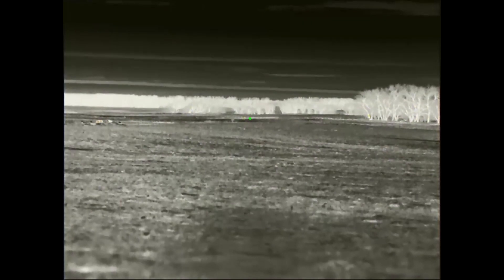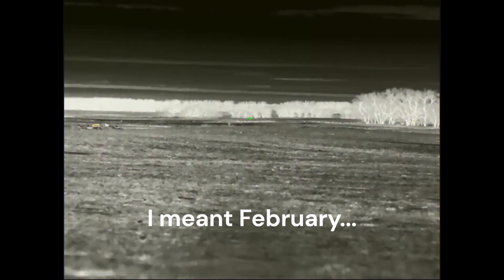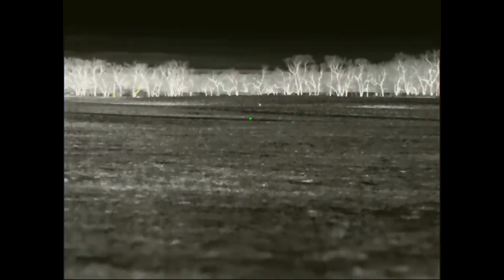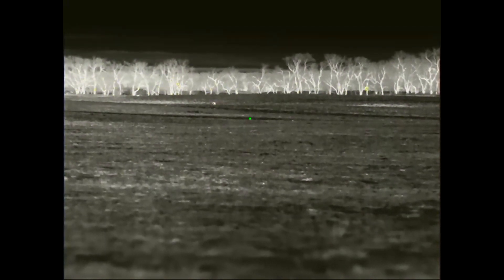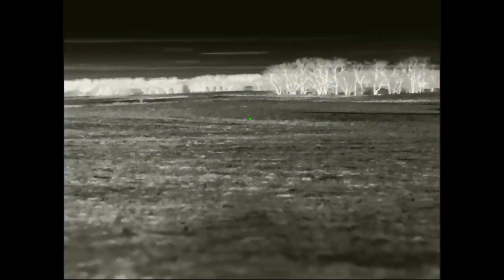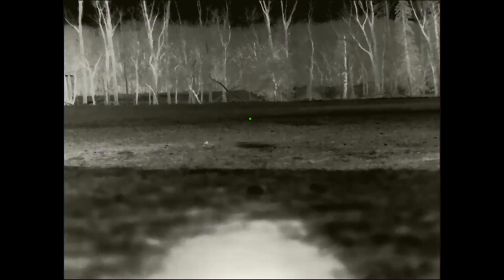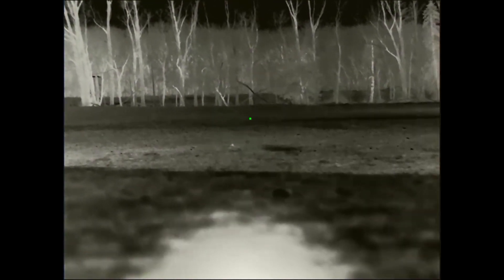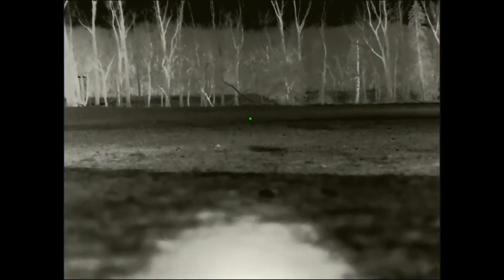Coyote Quad in the Dark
This is our second set at "the rockpile".  We're using thermal scopes and scanners from various manufacturers.  My 22 Creedmoor hammers 4 of them.